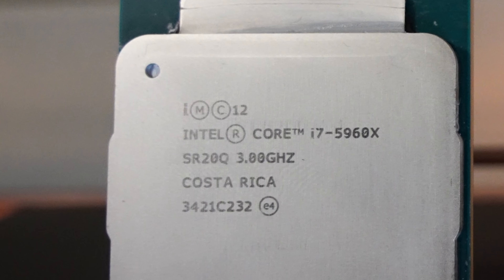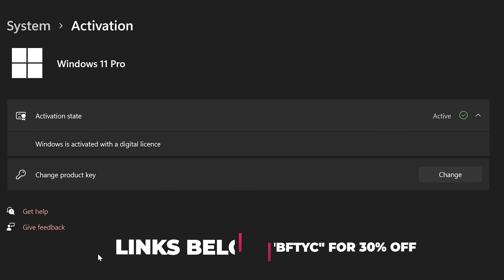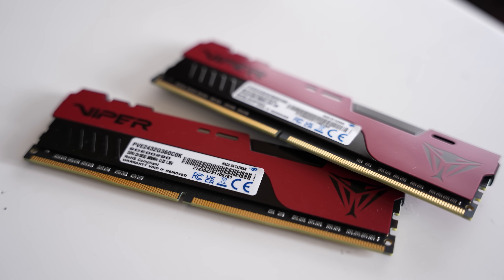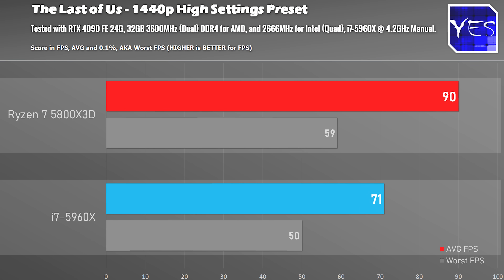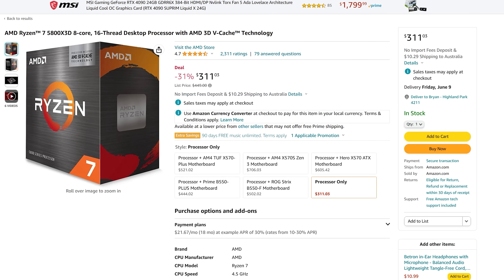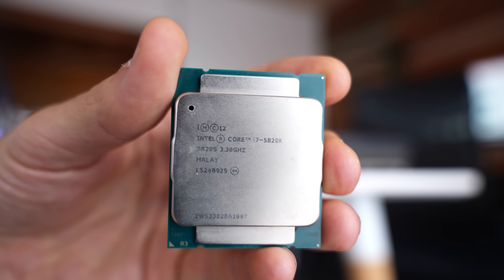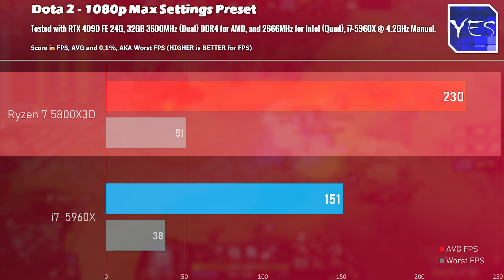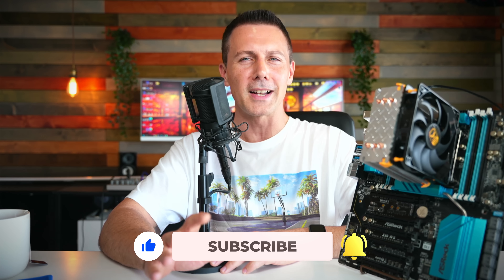The FIRST DDR4 8 Core (i7-5960x) Vs. The Last (Ryzen 7 5800X3D)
in 2014, Intel launched the First DDR4 Desktop Consumer CPU, and they definitely charged for it, at a whopping $1000 US, this CPU featured also 8 Cores 16 Threads, and the AVX2 instruction set.  The Ryzen 7 5800X3D however, released in 2022 was the last dedicated DDR4 8 Core, though in 2014, Intel launched the First 8 Core 16 Thread DDR4 CPU, the i7-5960X, and all these years later, how do the two compare in games? Let's test at 1080p low, 1440p high and 4K ultra with the RTX 4090 to get the full picture.

Check prices of the CPUs mentioned here
Ryzen 7 5800X3D